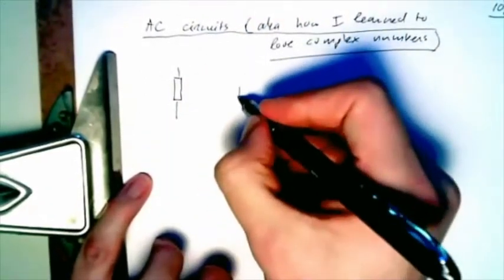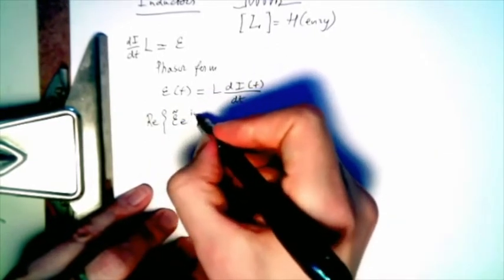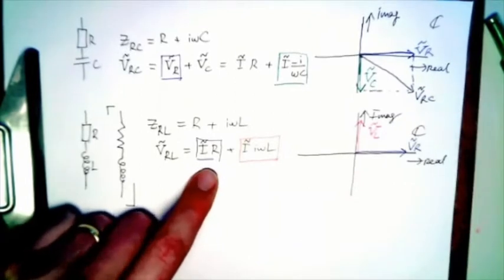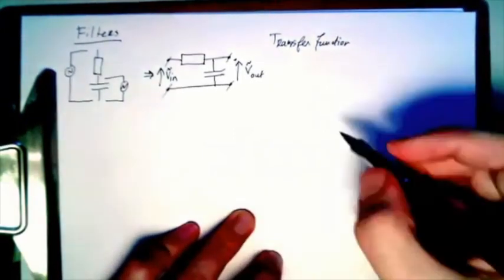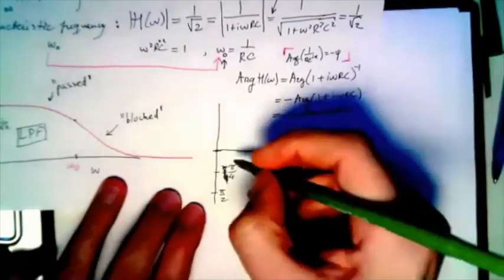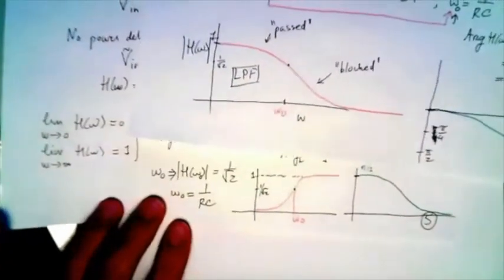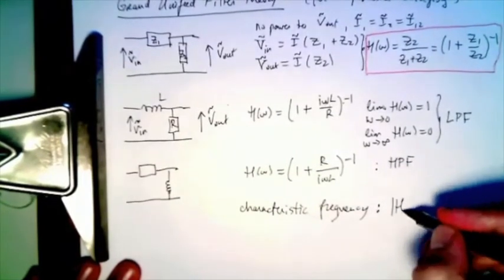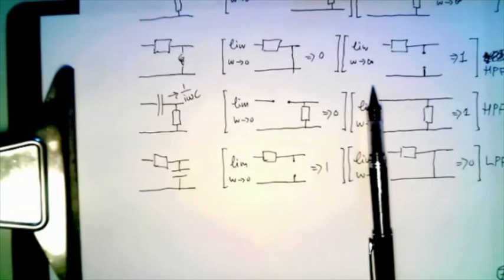AC circuits: impedance of inductor, Grand Unified Filter Theory (for impedance bridging)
Lecture 19 by Dr Henk Postma, CSU Northridge, "Introduction to Electricity, Magnetism, and Optics" (Phys 226).